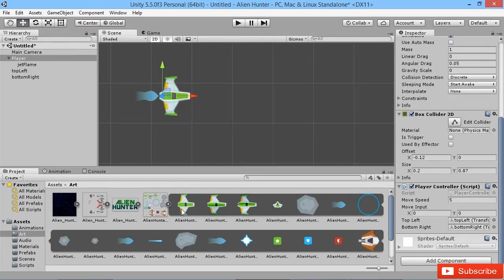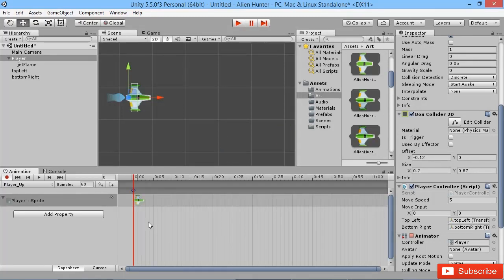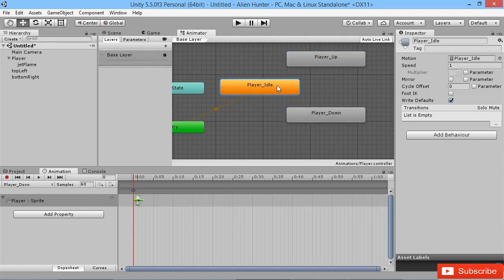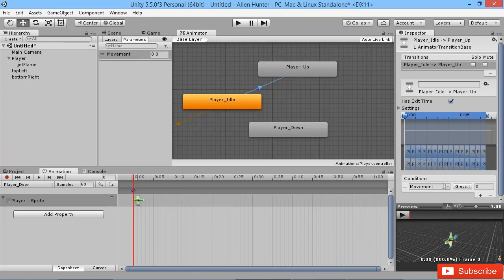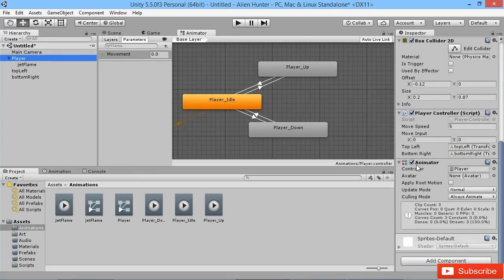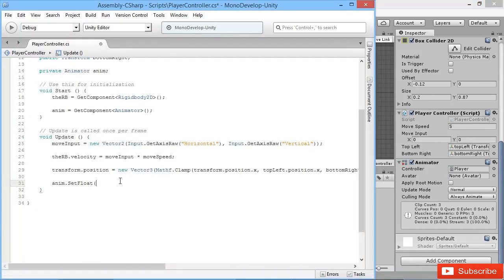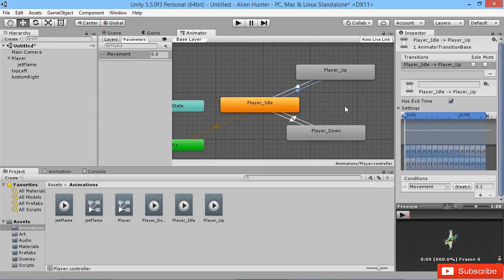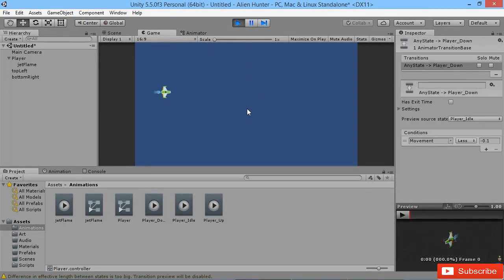How To Make Game in Unity (2018) - Alien Hunter #05